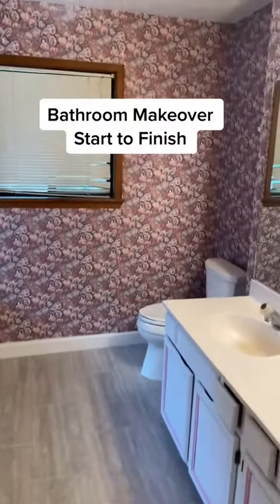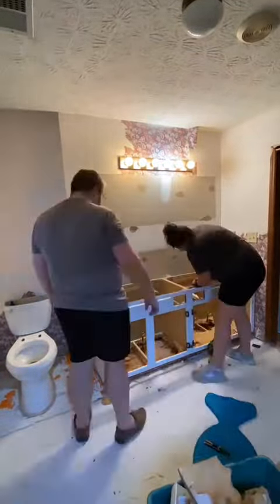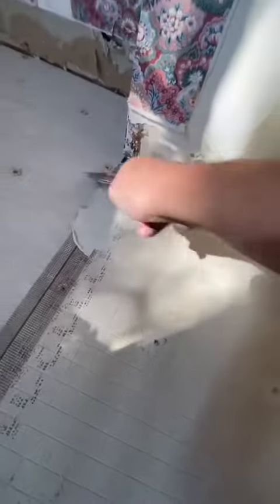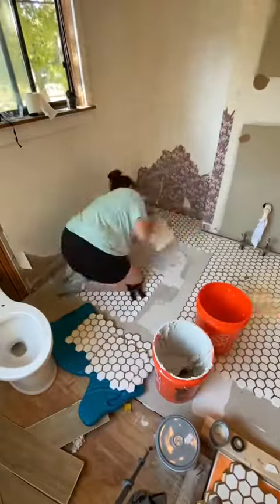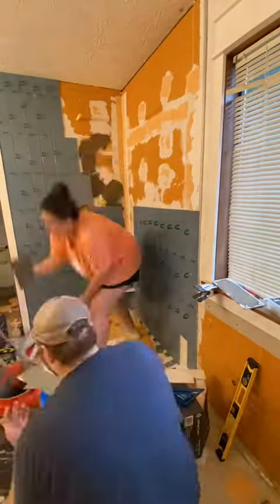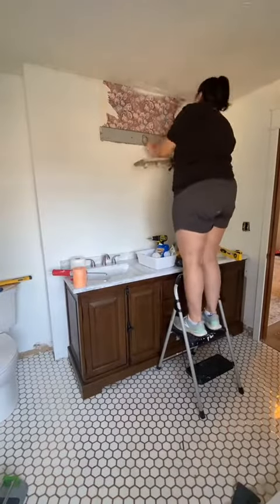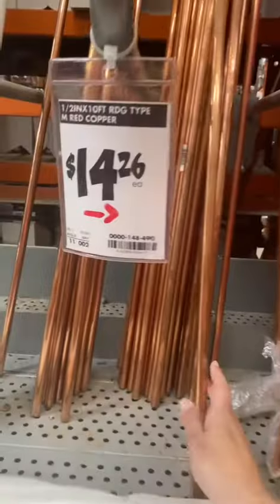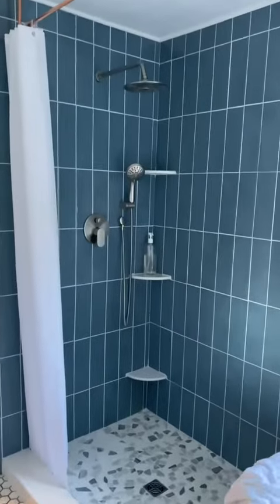diy Remind me to never try to remodel an entire bathroom in 6 weeks again. 浪 #